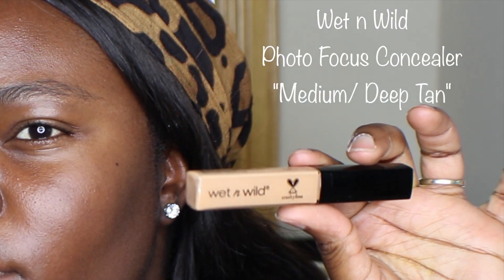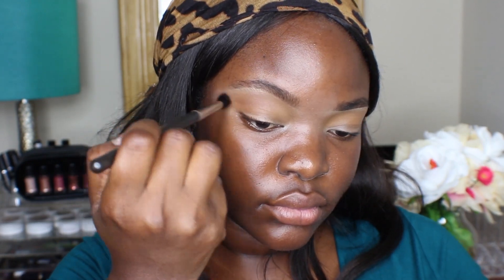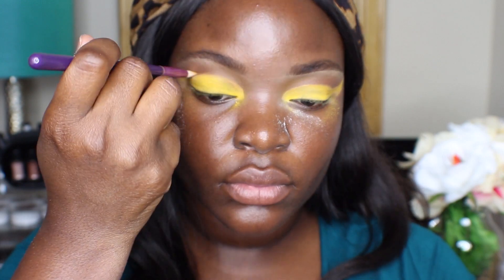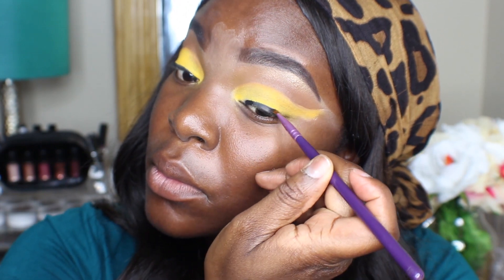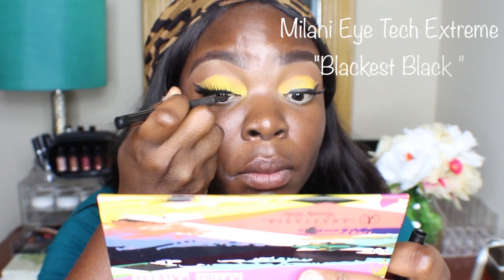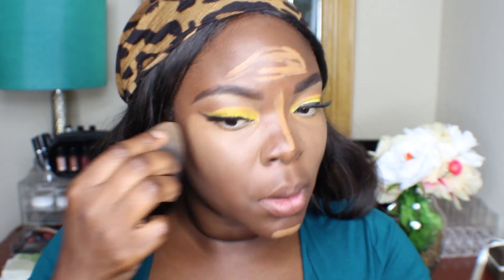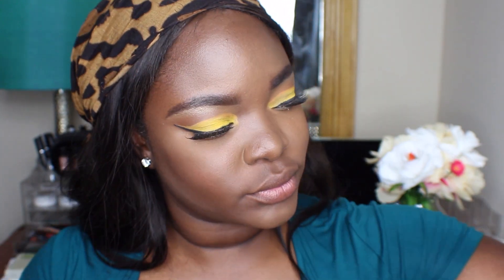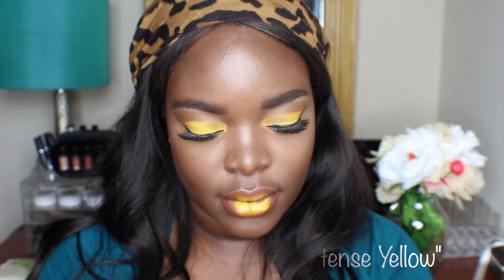Yellow Makeup Tutorial | British Accent Voiceover | Dark Skin | Le Beat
Hi loves, and thank you for visiting my channel. I was so excited to do this YELLOW look!!! And my British voiceover... it was very challenging but nonetheless fun!!!  I was inspired by Alissa Ashley

PRODUCTS USED:
Ben Nye Translucent Face Powder "Coco Tan"
NYC Liquid Eyeliner
Milani Eye Tech Extreme Liquid Liner
Ruby Kisses Lip Lacquer "Intense Yellow"
NYX Lip Pencil "Nutmeg, Espresso"
Brow Pencil "Black n Brown"
Revlon Colorstay Foundation "440 Mahogany"
Wet n Wild Photo focus Concealer "Medium/ Deep Tan, Dark Cocoa"
IMAN Oil Blotting Pressed Powder "Deep"
Sacha Blush "Burnt Orange"
Sleek Makeup Face Form "Dark"
Morphe 350 Matte Palette
ABH Artist Palette "Phresh"
Makeup Forever Smoky Extravagant Mascara
Lena Lashes "Monroe"